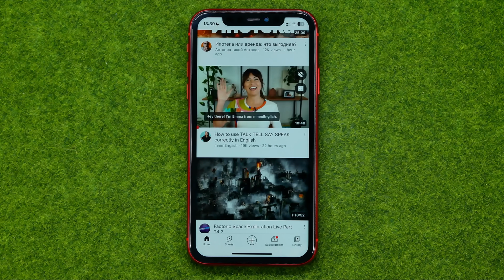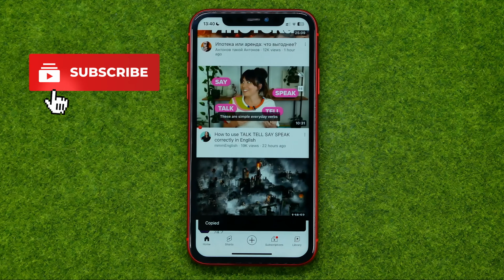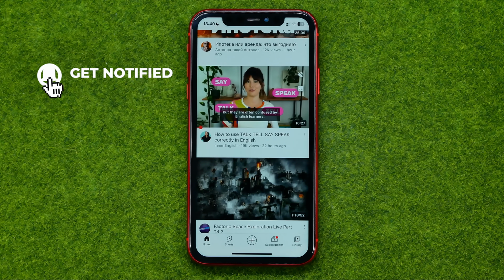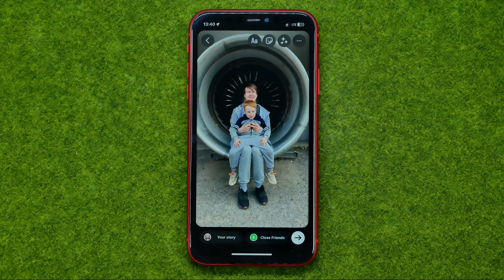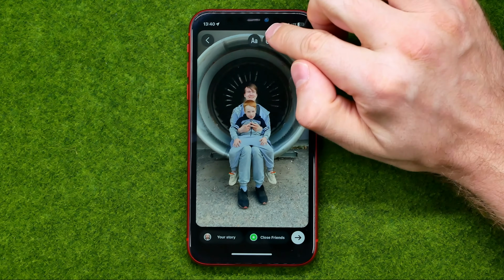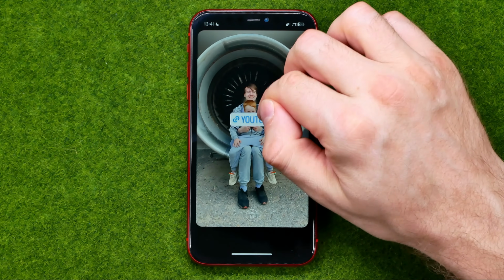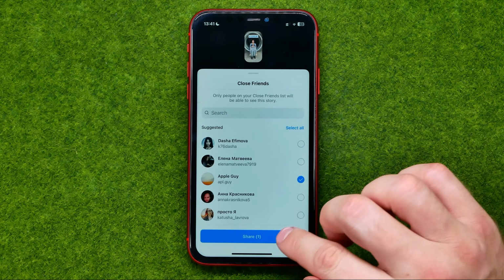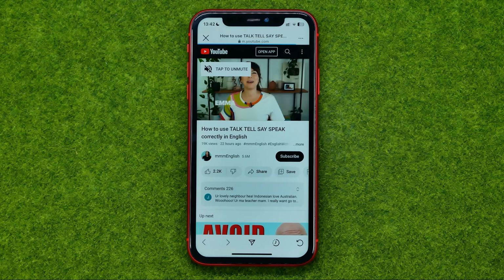How to Post Youtube Videos on Instagram - Full Guide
If you are looking for a video about how to post youtube videos on instagram, here it is!
In this video I will show you how to post youtube videos on instagram story. Be sure to watch the video to the very end.
You will learn how to share youtube link on instagram story. That's easy and simple to do from your phone.